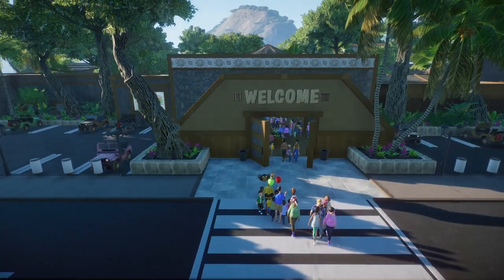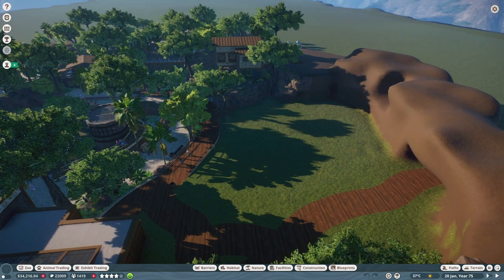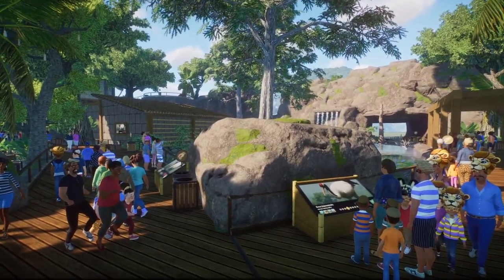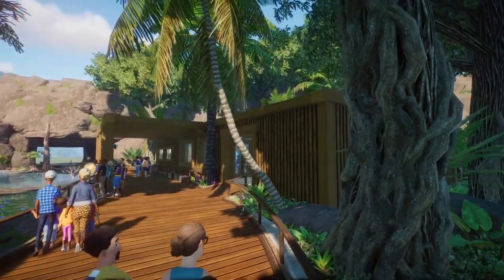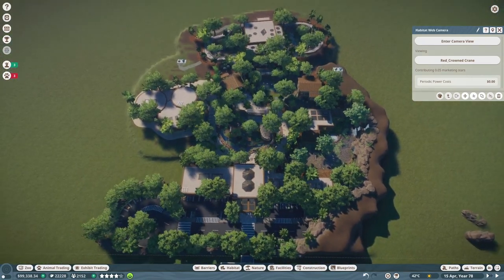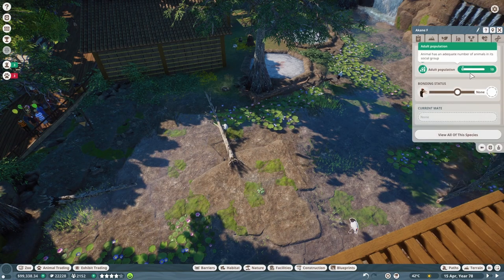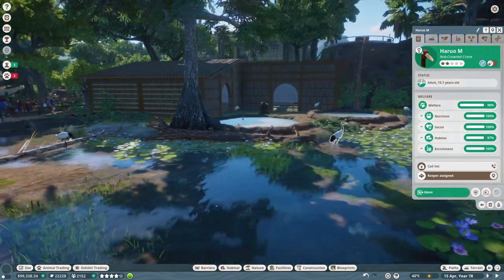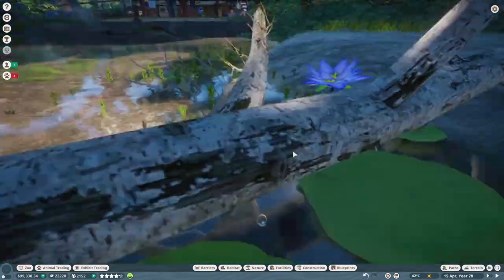Red-Crowned Crane Habitat! | Planet Zoo Tropical Franchise Gameplay | Ep. 7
༺♡ Today I build a habitat for the Red-crowned cranes! This is a animal you all voted for using the poll system in my community tab, if you guys want to vote for future animals head there now! Also I realize now that the tortoise is winning at the moment, but it's too late now bud! ♡༻

⋆｡ﾟ☁︎｡⋆｡ ﾟ☾ ﾟ｡⋆ ⋆｡ﾟ☁︎｡⋆｡ ﾟ☾ ﾟ｡⋆ ⋆｡ﾟ☁︎｡⋆｡ ﾟ☾ ﾟ｡⋆

Music From ฅ^•ﻌ•^ฅ
LuKremBo

planet zoo franchise | planet zoo franchise mode | planet zoo franchise mode ep 5 | planet zoo gameplay | planet zoo speed build |